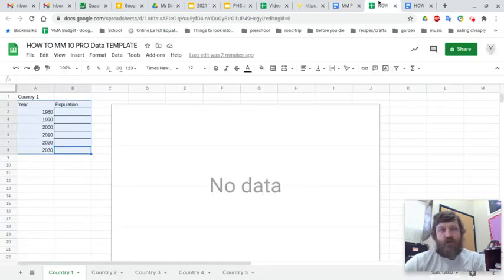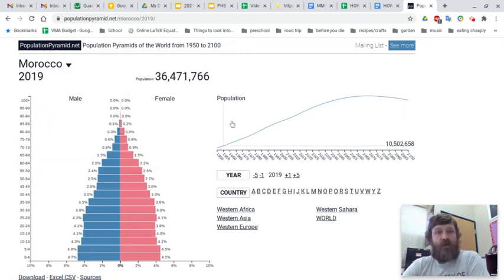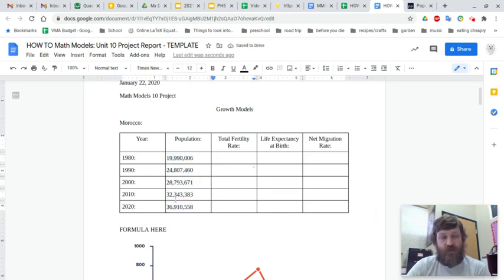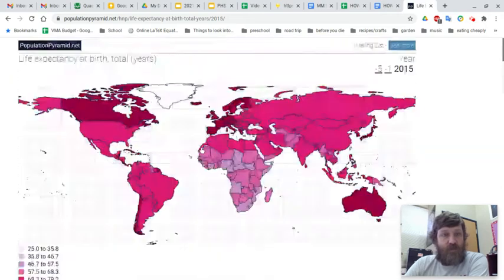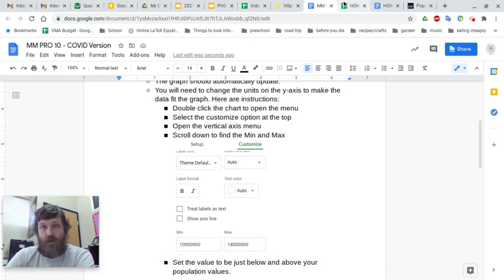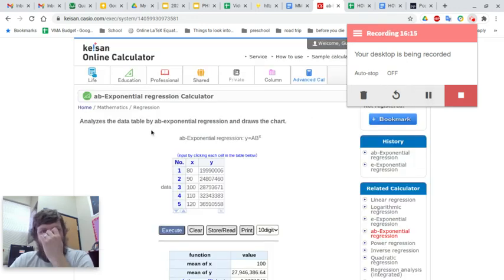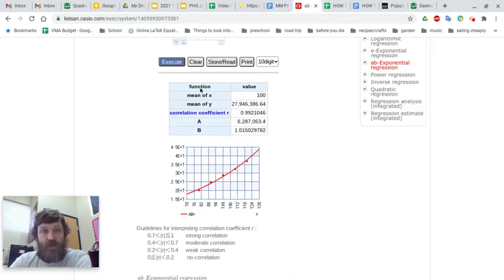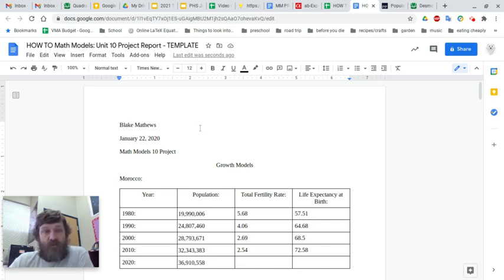Math Models PRO 10 Project How-To